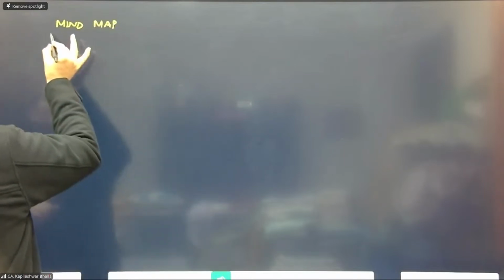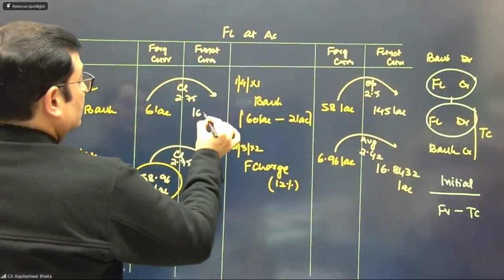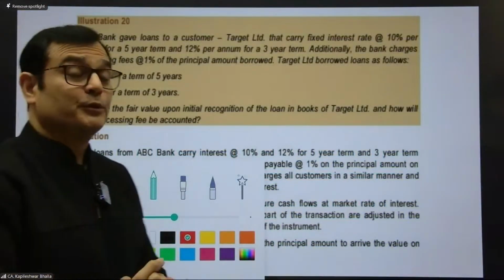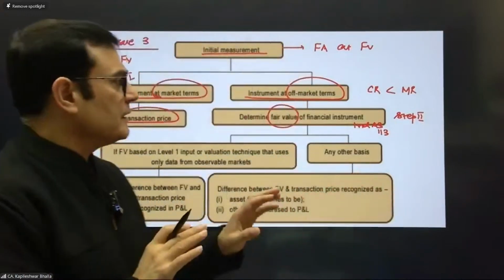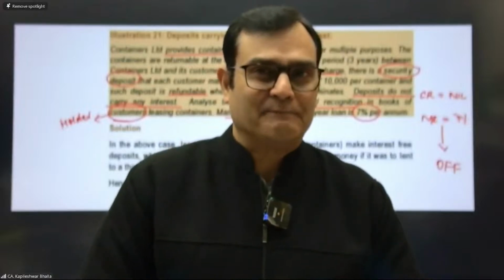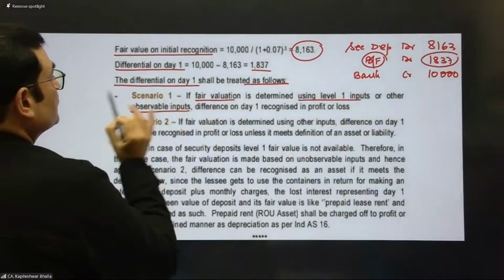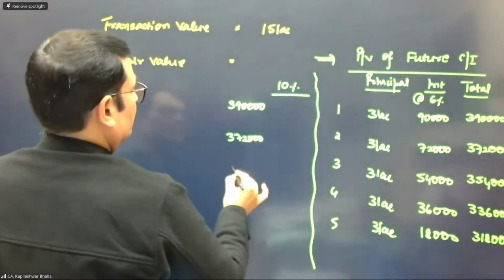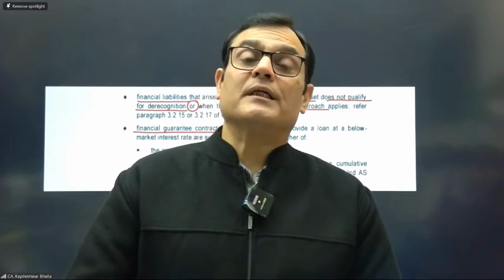Final Paper 1: FR | Topic: Ind AS 32, 109 and 107 : Financial Instruments | Session 1 | 22 Dec, 2024